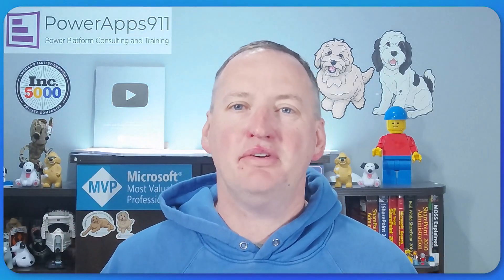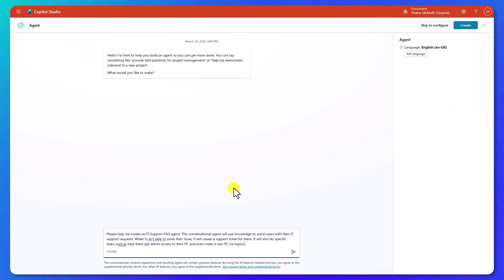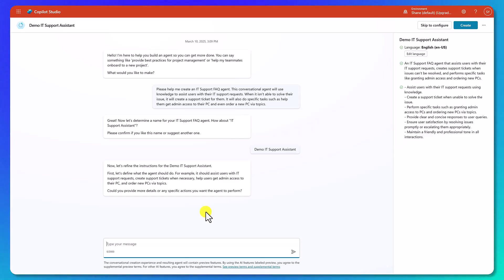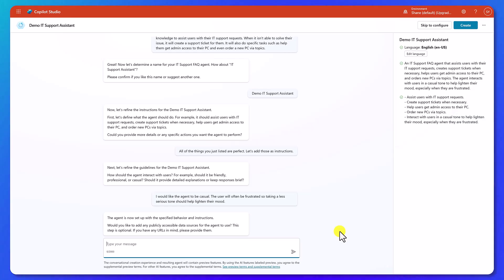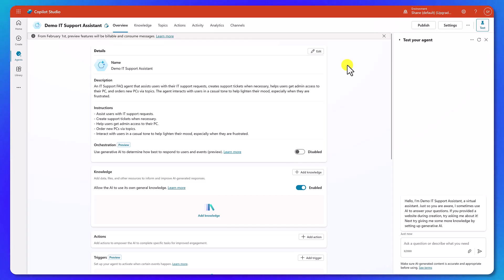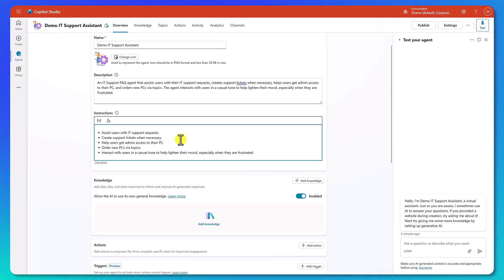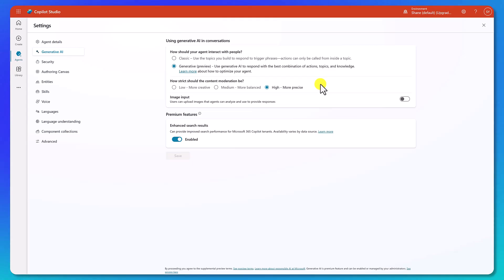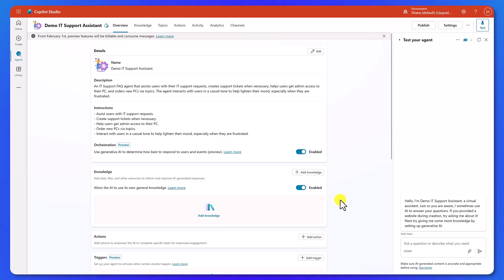IT FAQ and Services Agent | Building a Conversational Agent step-by-step | Setup Your Agent | EP09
Learn to create a new agent and make some of the initial configuration. In this video, you'll use an agent to generate your own agent conversationally, and then update your agent's name, description, instructions, and other model details.